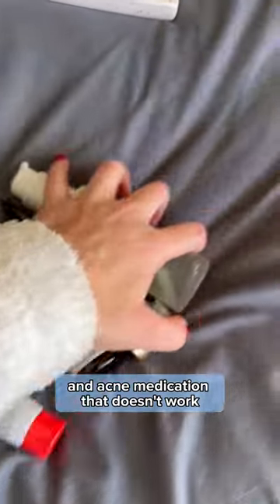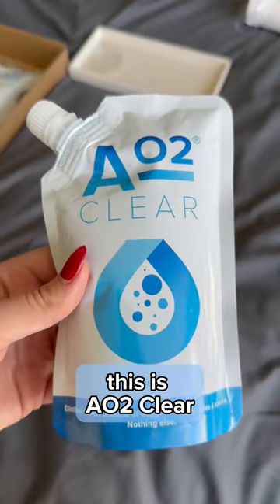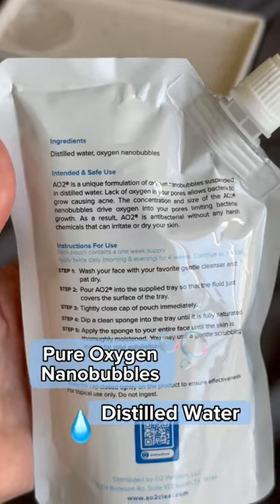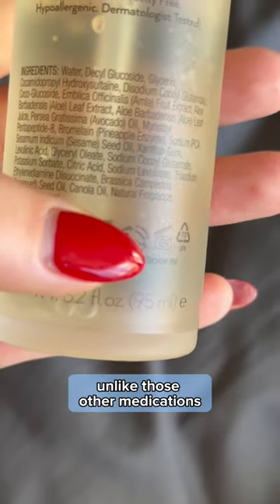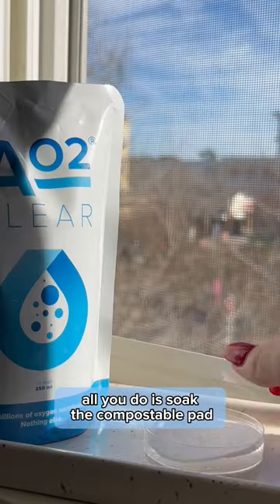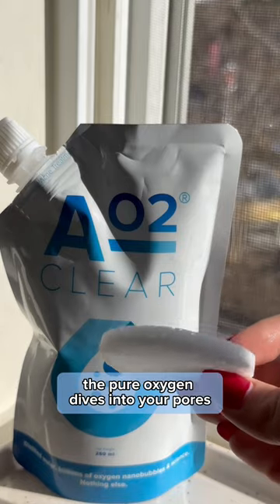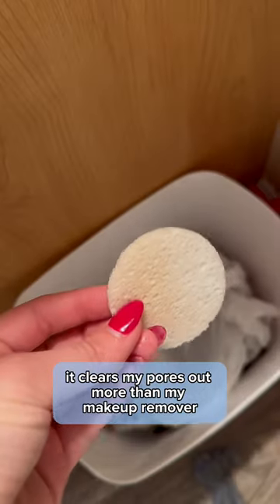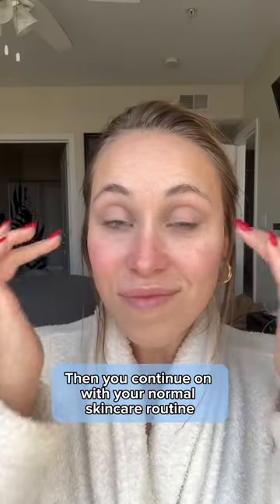Oxygen Is the Pimple Stopper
If your tired of struggling with pimples, give AO2 Clear a try.  Oxygen nanobubbles will change the way you feel about your skin.  Use AO2 Clear for 30 days using twice daily and your skin will amaze you and everyone around you.